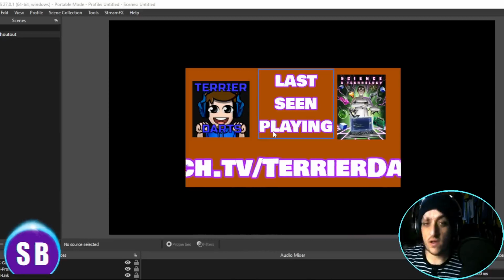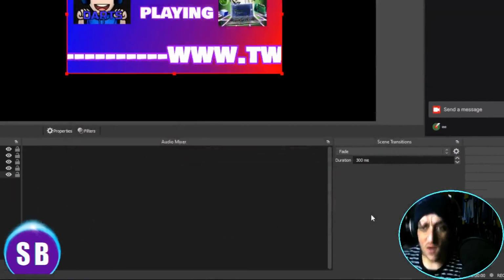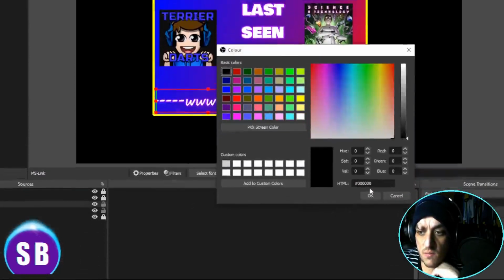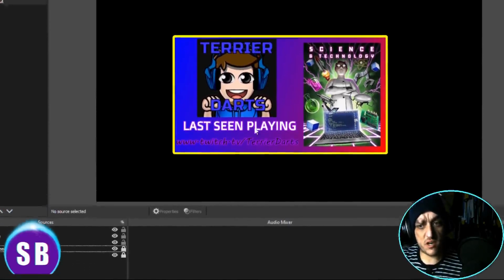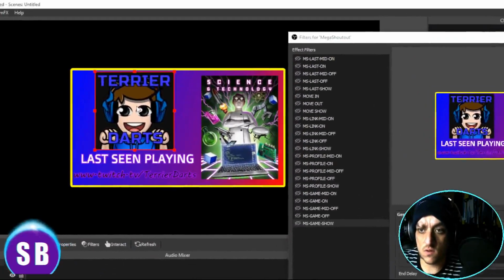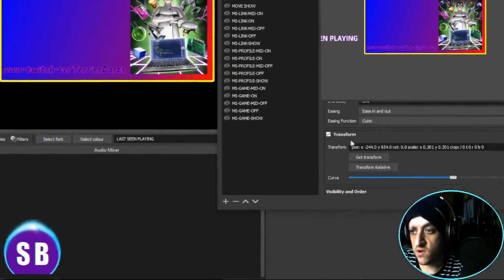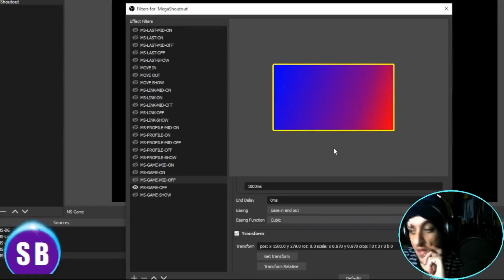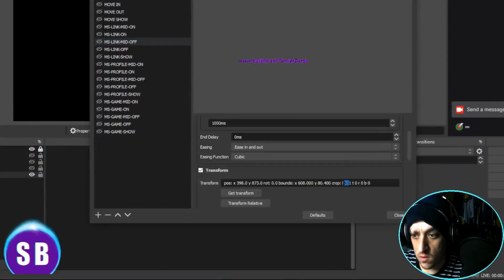How to Edit The Mega Shout out Effect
This Video will show you the process behind editing the Mega Shout-out we saw on the Last Video ) The Process Can be long but once you get it set up and looking awesome you will have a very cool shout-out effect.